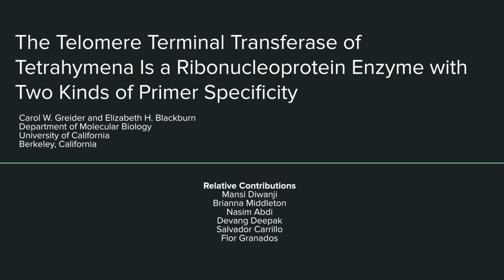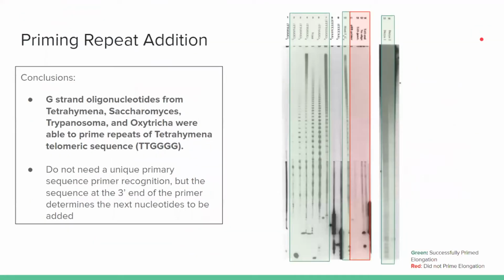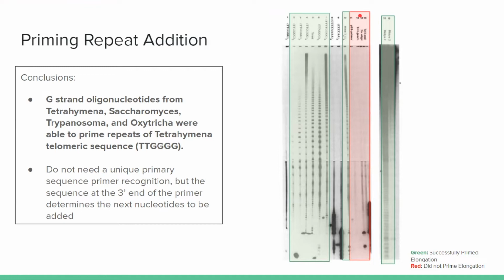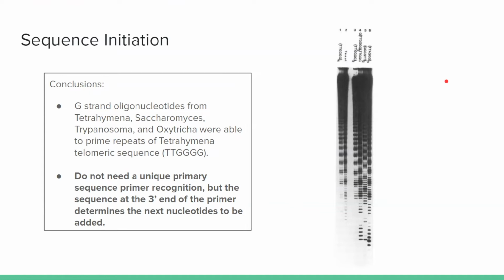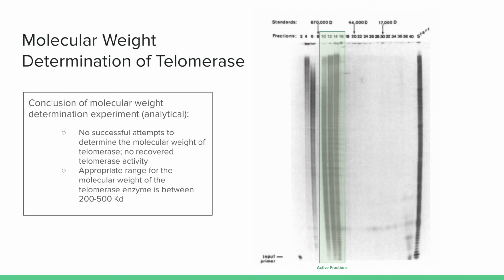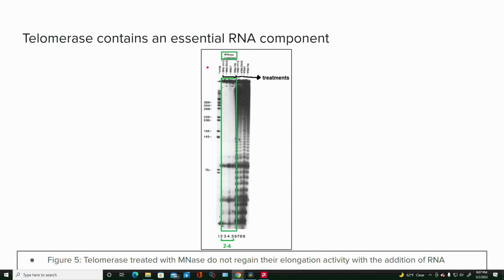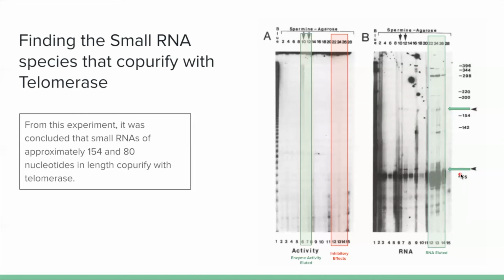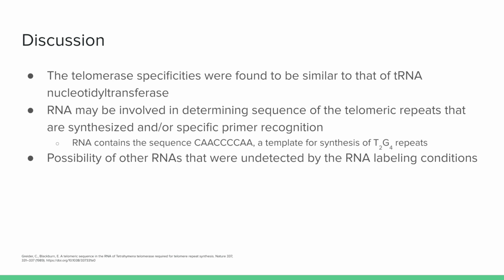BCH 339 M Project Final